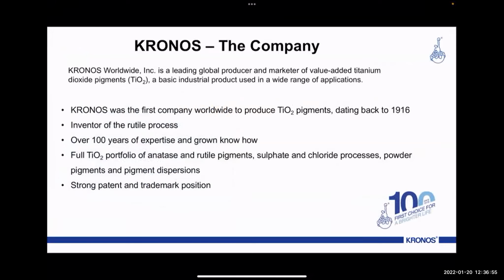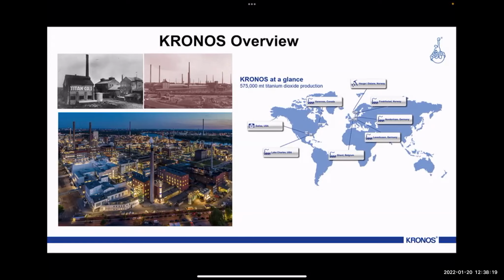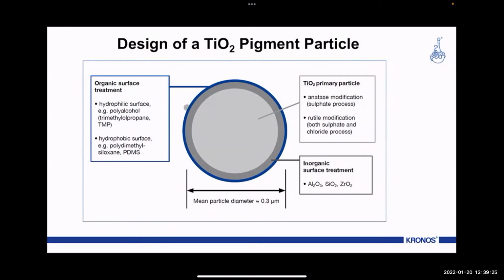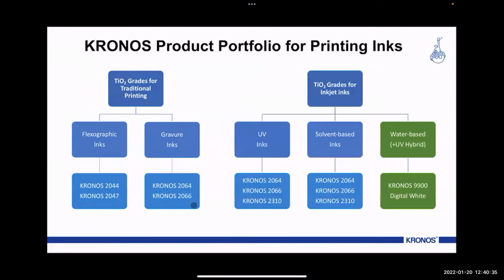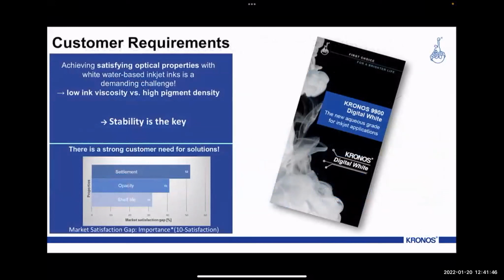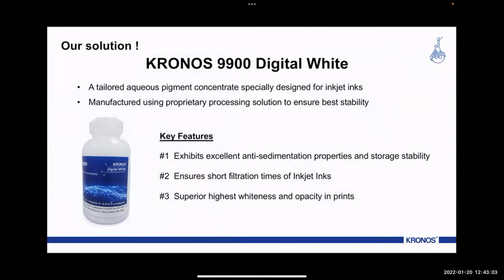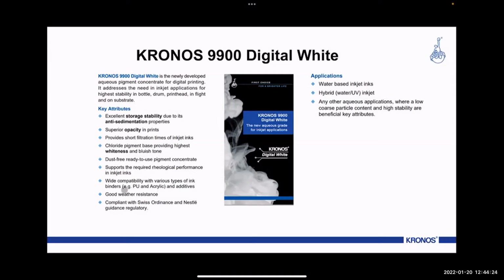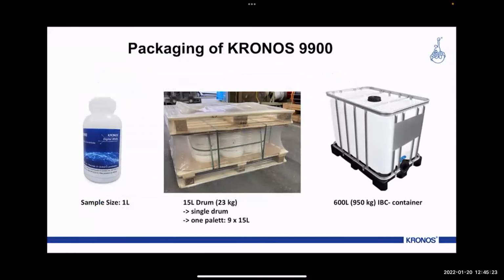Kronos Sponsor Presentation - Water based pigment concentrate for digital printing inks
KRONOS International, Inc. is a leading global manufacturer of titanium dioxide (TiO2), a white pigment that comes in powder form or dispersions. TiO2 covers a wide range of applications, including giving paints and plastics opacity, brilliance and durability.

White TiO2 pigments are also increasingly used in various printing technologies and applications, especially in the field of digital printing inks. To meet these requirements, KRONOS has developed a new type of aqueous pigment concentrate that is tailored for water-based inkjet technologies. KRONOS 9900 Digital White is especially customized for excellent storage stability and anti-settlement characteristics in white water-based inkjet inks, providing superior opacity and highest whiteness in prints. Learn more about the dedicated KRONOS ink grades on:

Jürgen Bender
Market Development Manager Coatings, Inks & Paper in Global Marketing